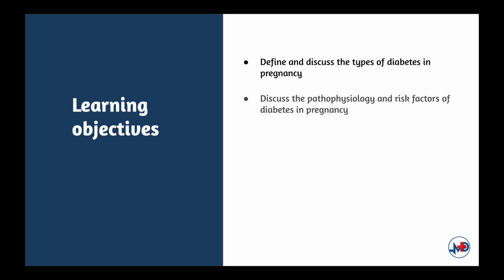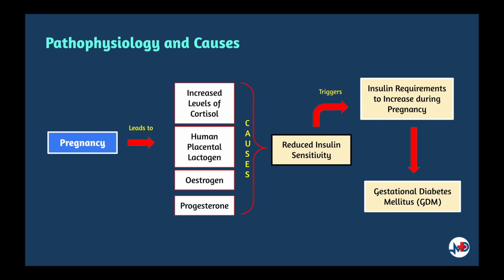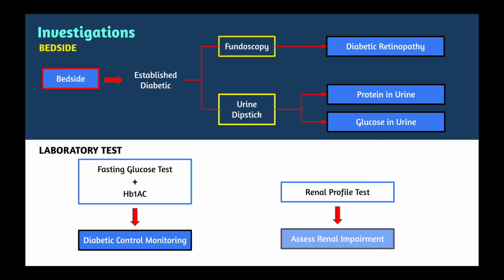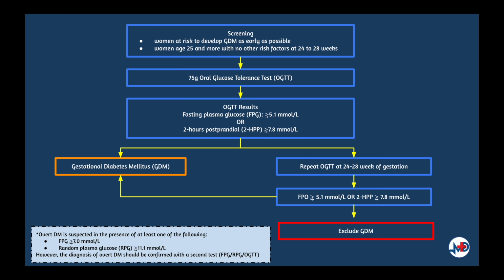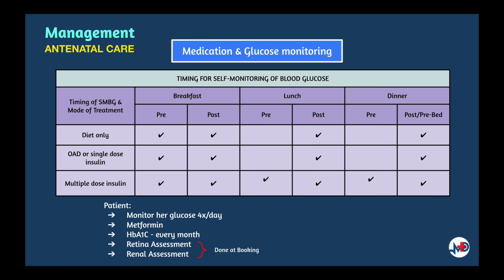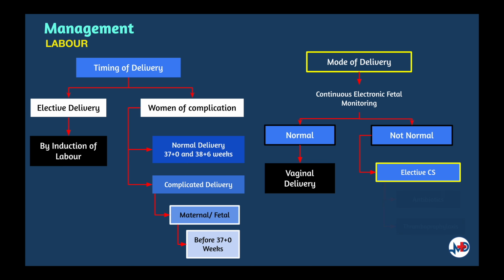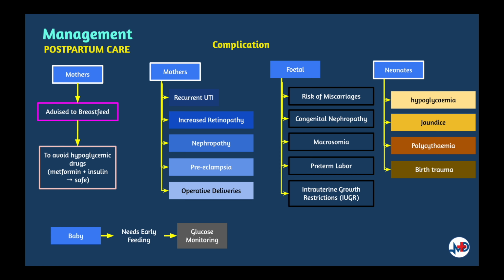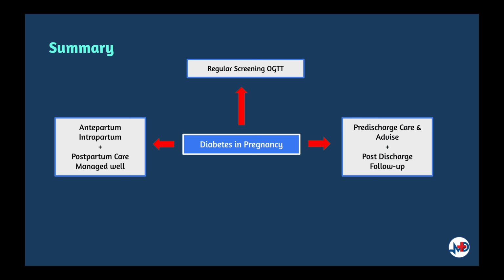Diabetes in Pregnancy: Housemanship Training in Malaysia | MEDIT & CME Academy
The Housemanship (HO) training programme in Malaysia is a pivotal and transformative journey for every new doctor. Overseen by the Ministry of Health (KKM), it serves as your essential bridge from medical student to competent clinician, offering invaluable hands-on experience across diverse specialties and preparing you for the realities of clinical service. It's a demanding but incredibly rewarding period where you'll develop critical diagnostic, management, and communication skills under the guidance of senior colleagues.

To help you navigate this challenging yet exciting phase, MEDIT & CME Academy presents its Housemanship Training Series. This structured programme is designed to provide new House Officers with crucial departmental introductions, clear expectations for each rotation, and practical guidance directly from real, experienced junior clinicians. We aim to demystify the KKM system and equip you with the confidence to excel from day one.

In this particular video, we focus on a vital aspect within the **Obstetrics & Gynaecology** department: understanding and managing **Diabetes in Pregnancy**. This session breaks down the essentials of this common and important condition, providing you with a practical "plan" to approach diagnosis, monitoring, and management during your O&G rotation. You'll gain insights relevant to the Malaysian clinical context, helping you feel more prepared when encountering such cases in the wards.

Our comprehensive series covers key departments including Internal Medicine, Surgery, Paediatrics, Orthopaedics, Emergency Department, Anaesthesiology, Primary Care, and Psychiatry, ensuring you have a foundational understanding across all your rotations. MEDIT & CME Academy is dedicated to supporting junior doctors like you throughout your professional development. We offer structured learning, invaluable mentorship, and pathways for postgraduate training, all designed to empower you with the knowledge and skills needed for a successful medical career in Malaysia.